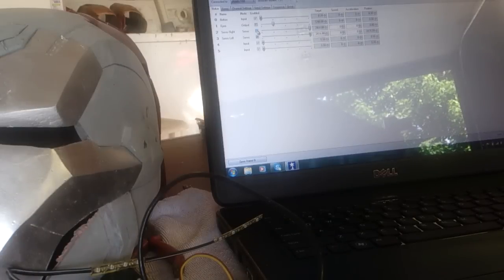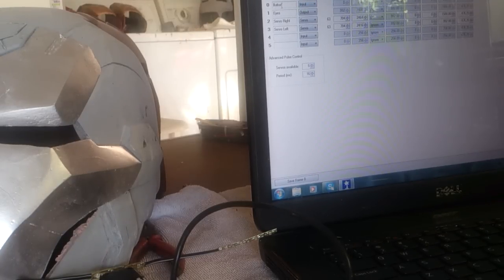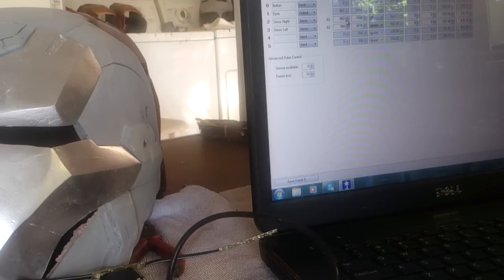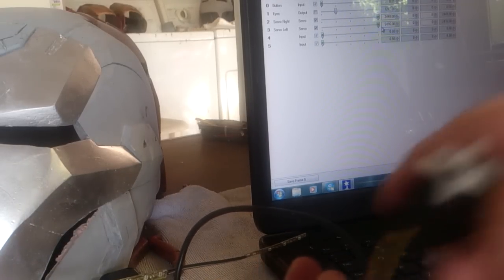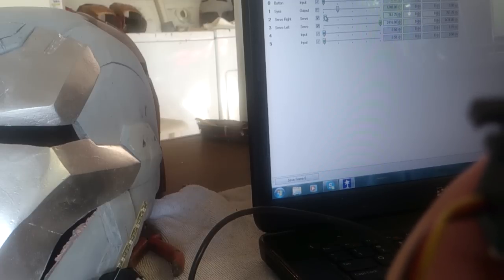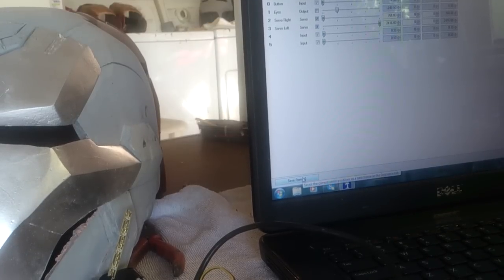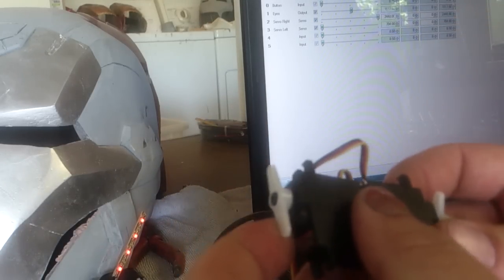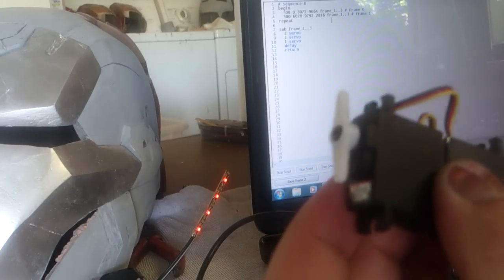Pololu programming tutorial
Here is a brief tutorial on the mini Maestro 6 channel by Pololu. In this tut I show you how to initially set up hardware like servos, switches, LED lights and some programming features.